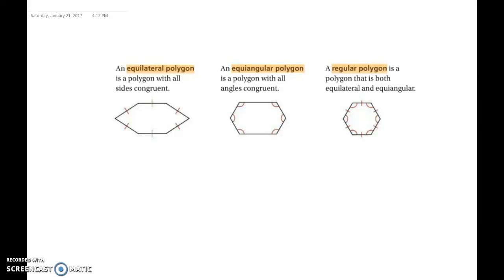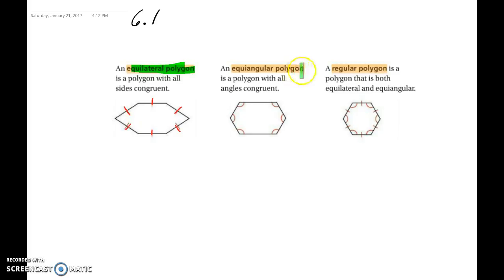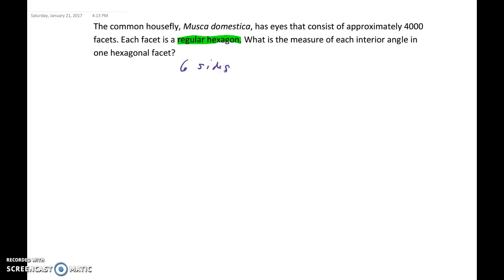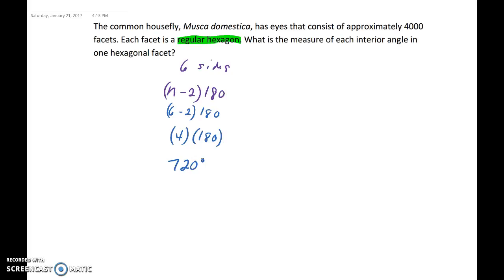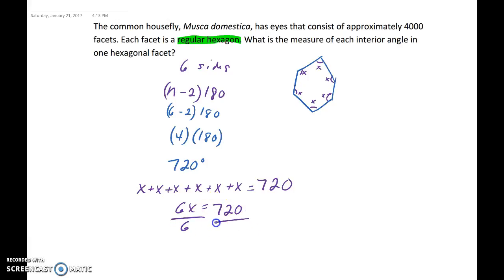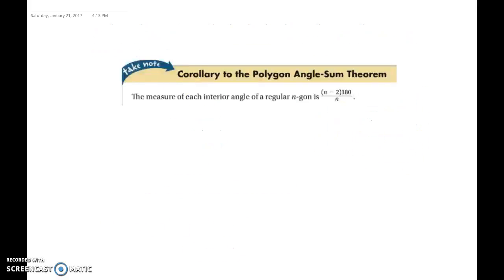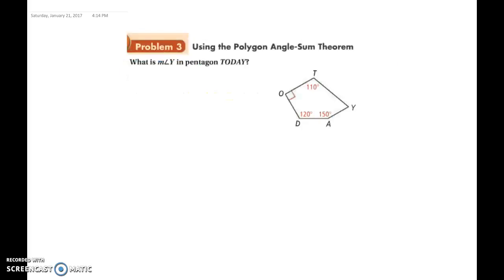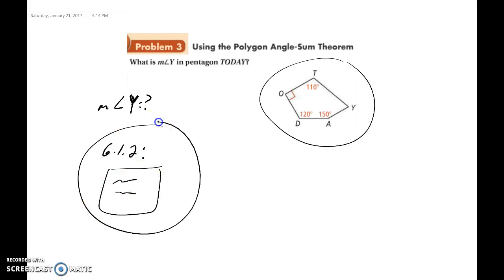G6.1.2 Regular Polygons